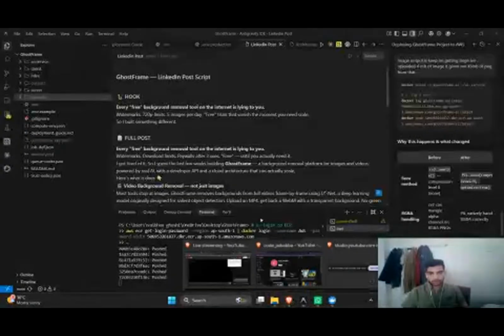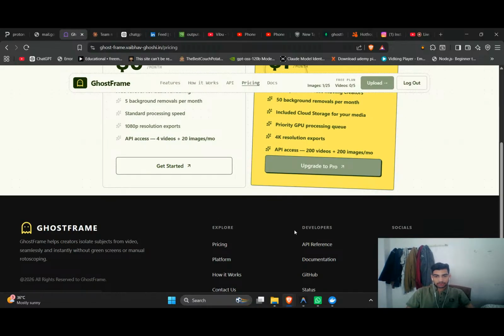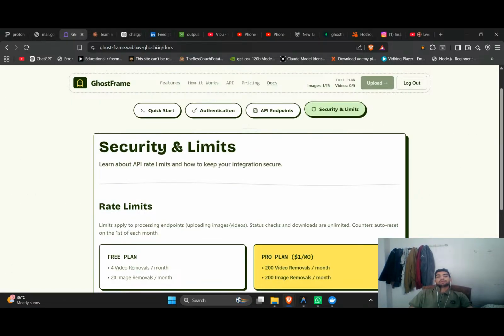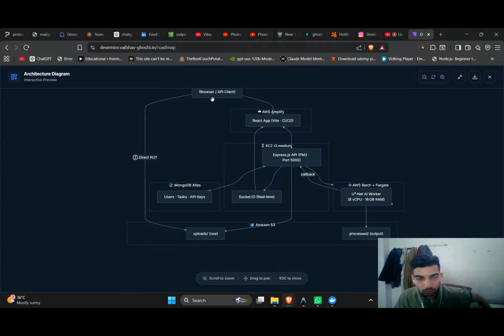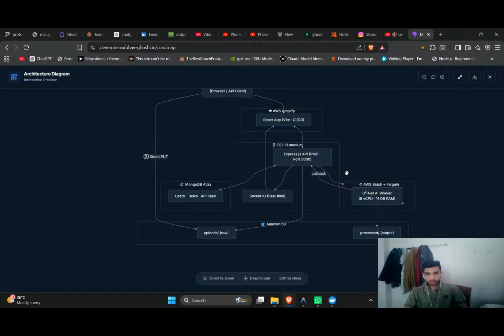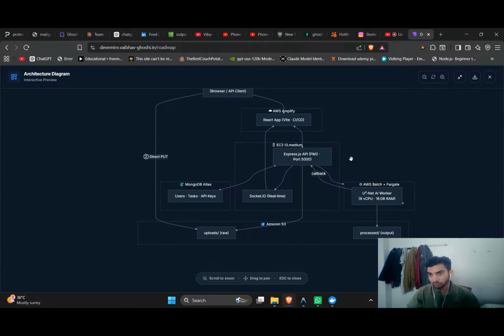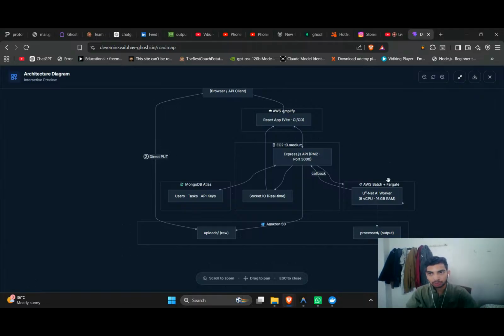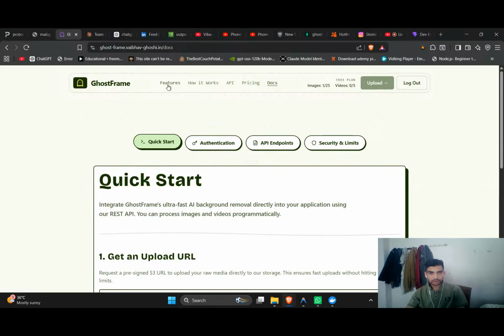first live stream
aaajao sab log